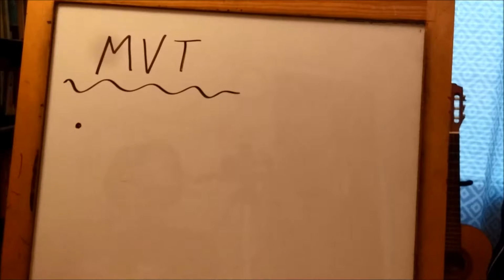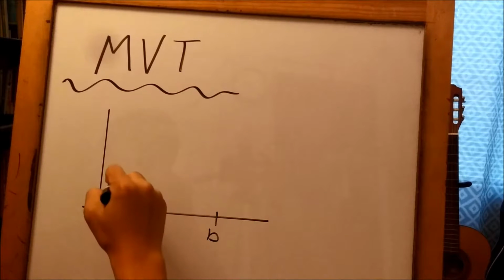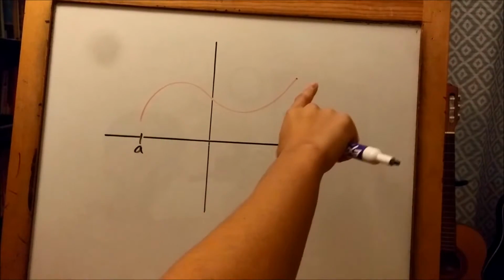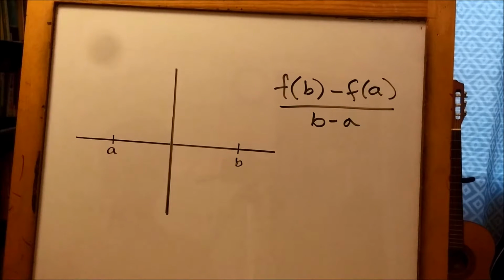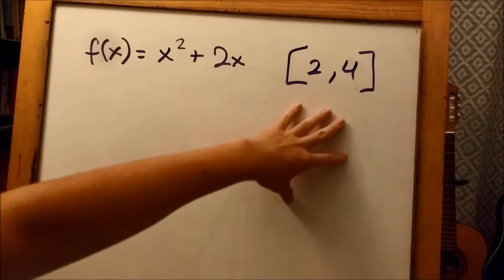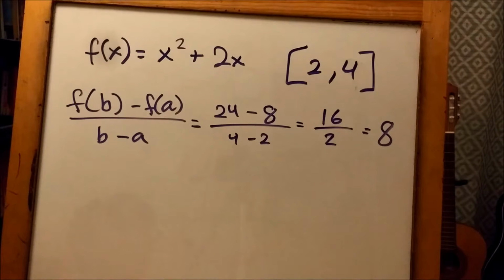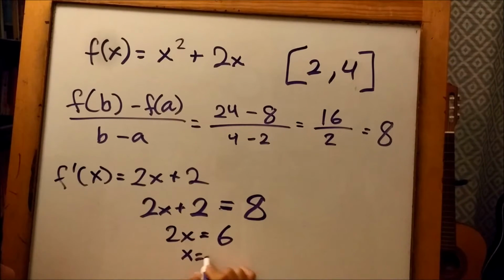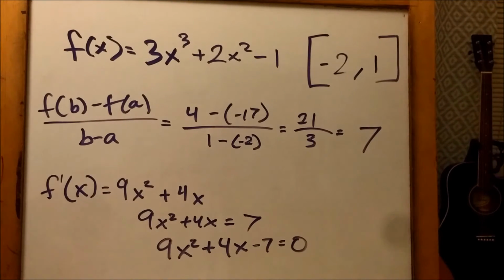Mean Value Theorem